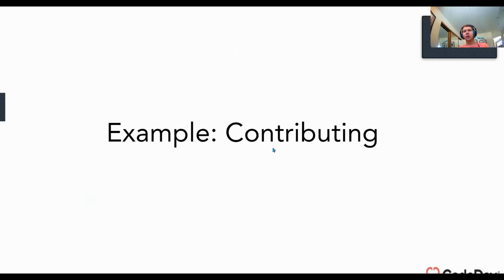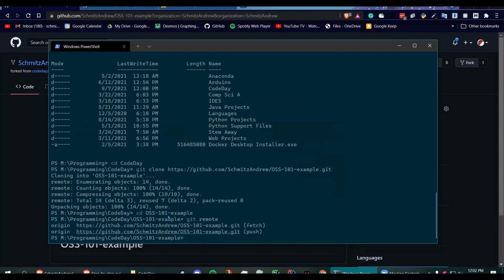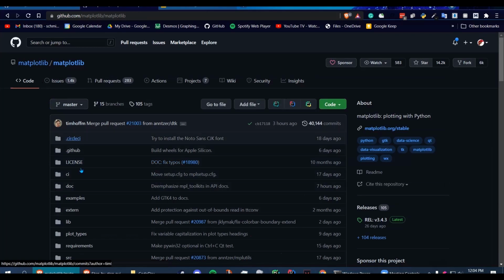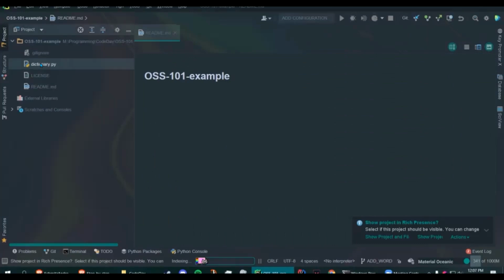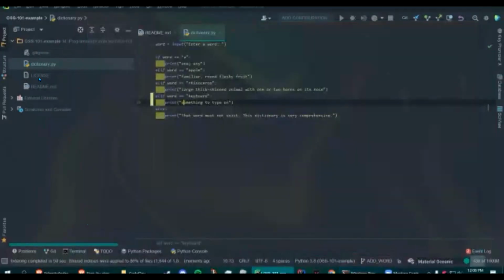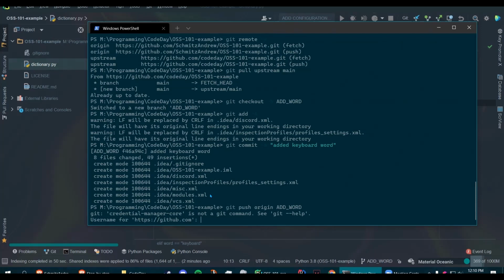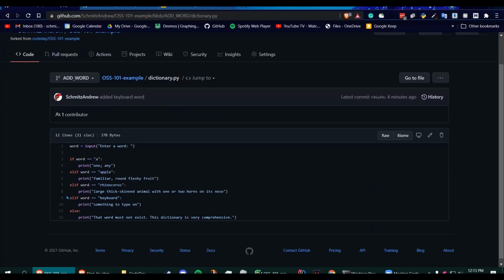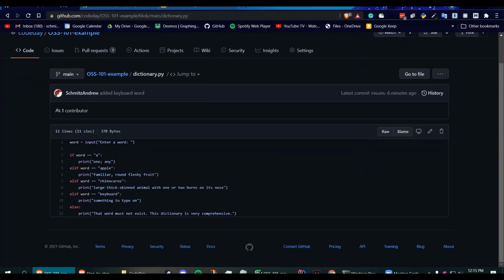Your First Pull Request